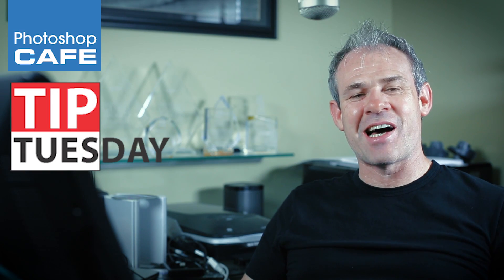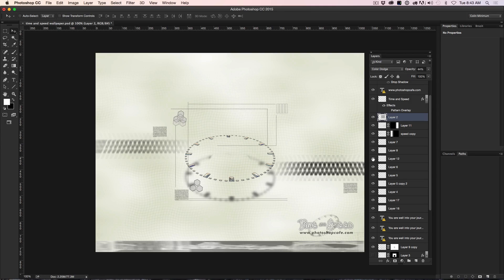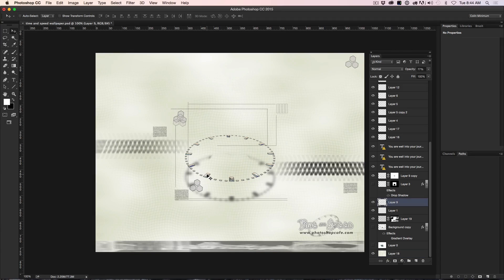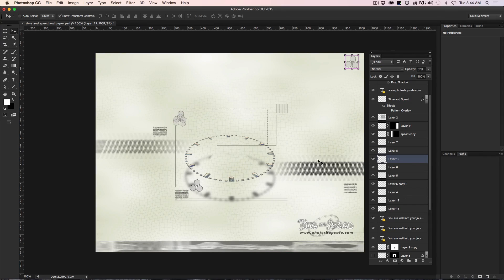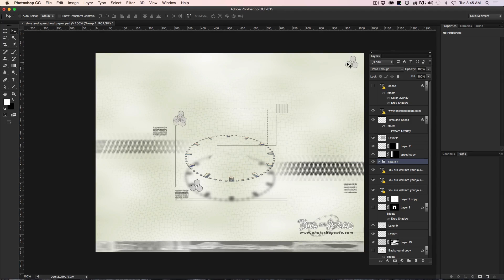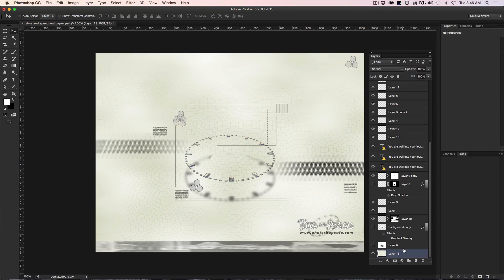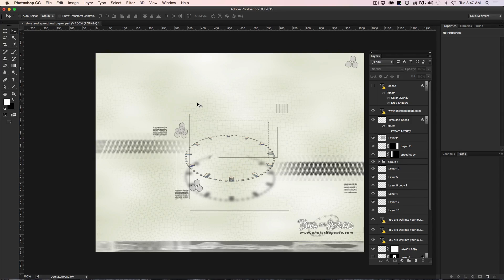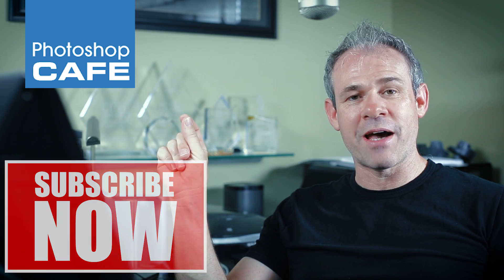5 sneaky ways to select layers in Photoshop. Photoshop Tip Tuesday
How to select exactly the layer you want instantly. These tips show you different ways of making your layers active and selecting them right on canvas.